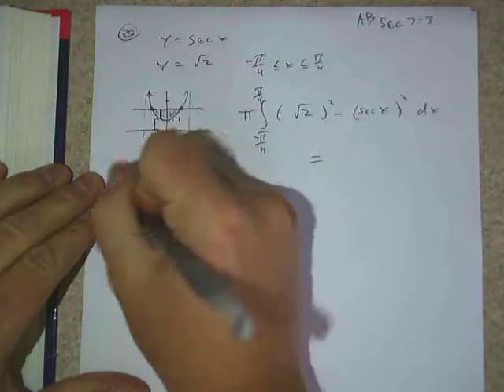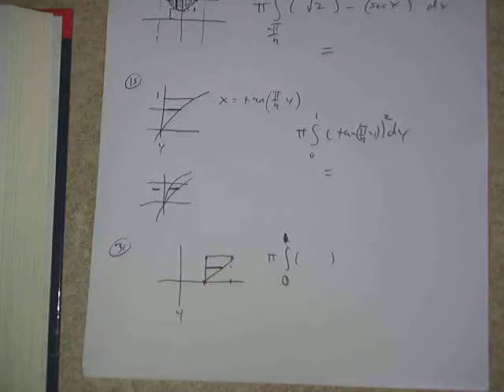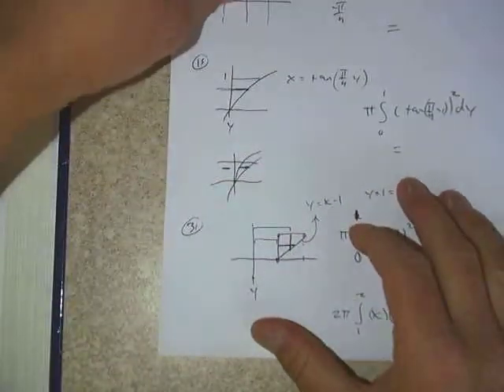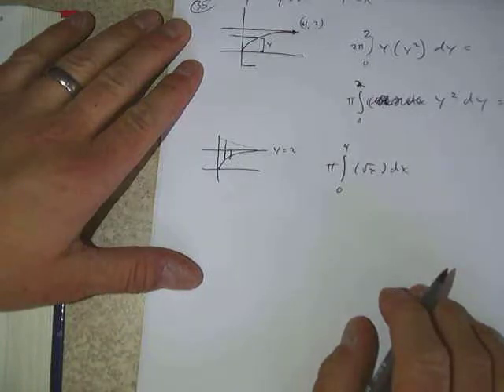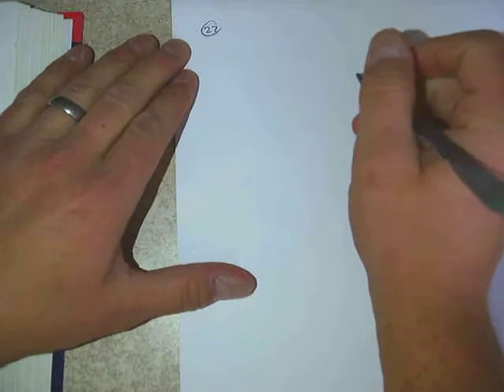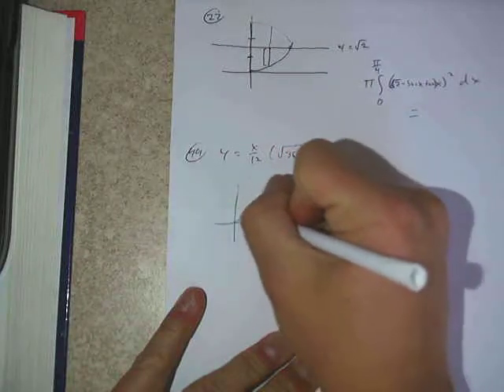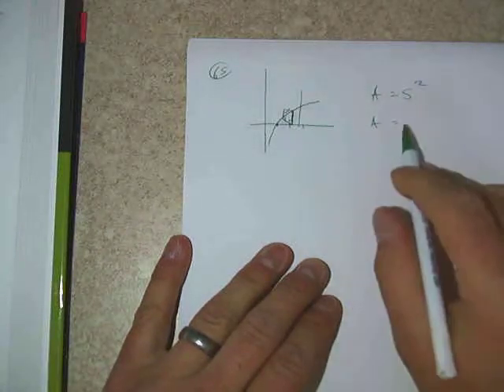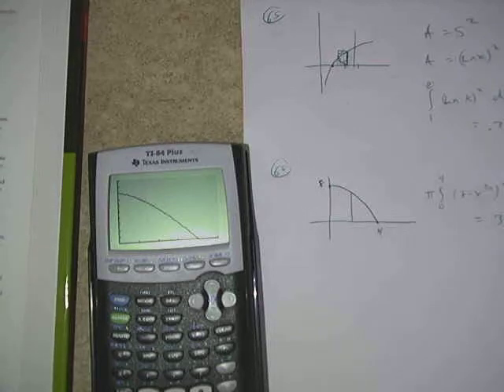AB sec 8-3 part 5 - 2014-2015